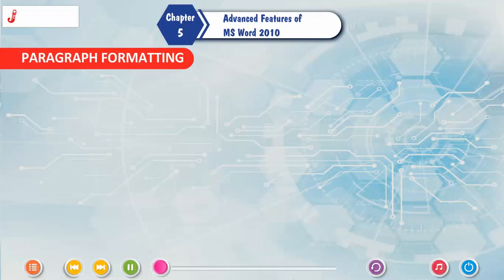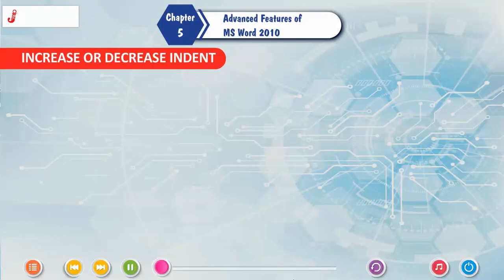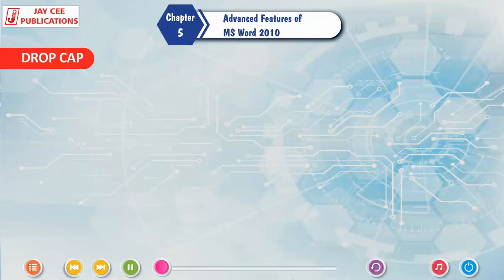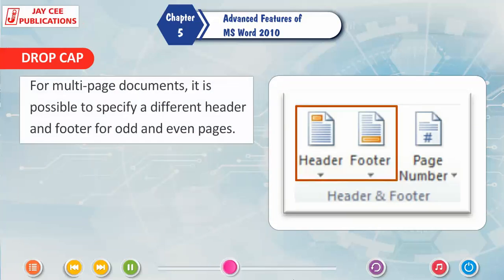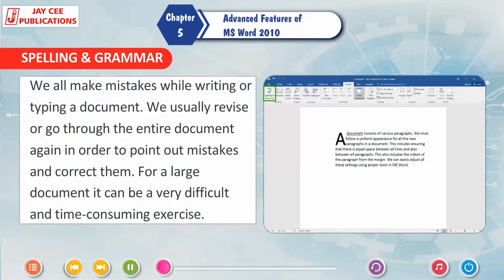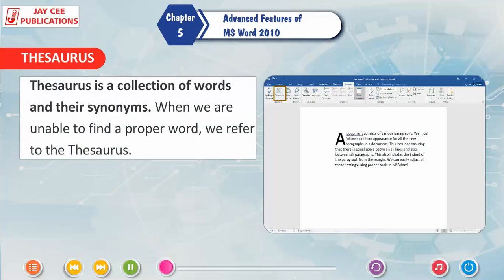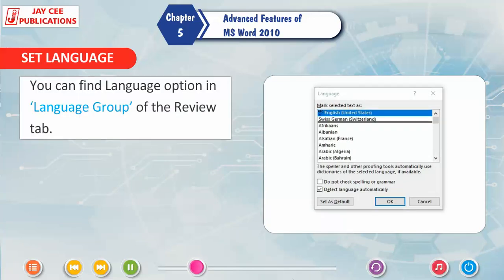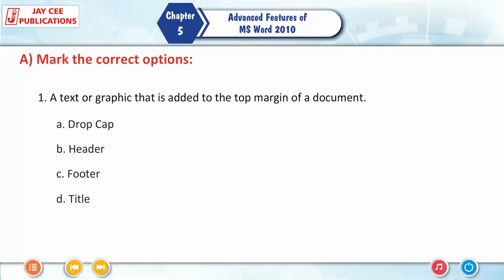Ch 5 | Jay Cee | digital world | Class 4 | Advance Feachers Of Ms Word In 2010 | For children